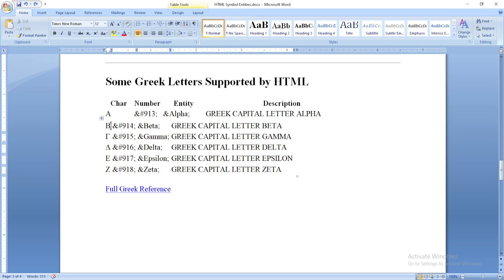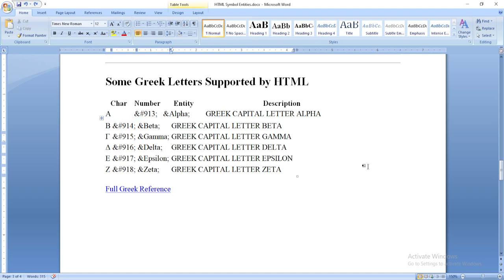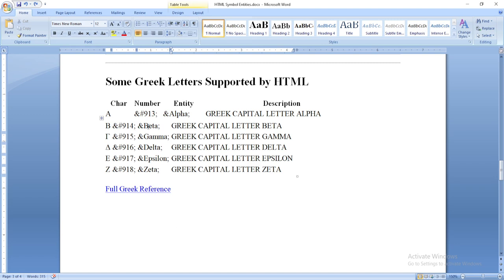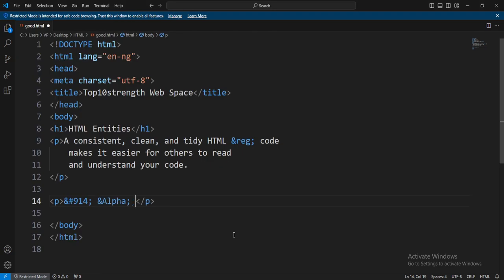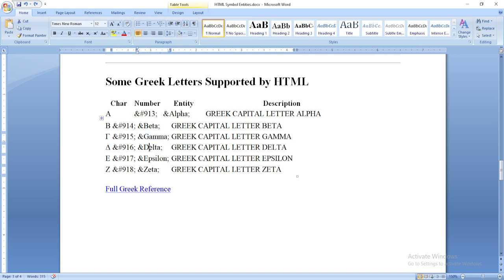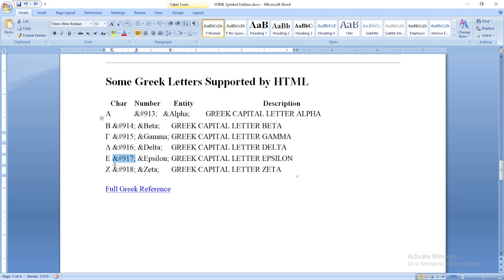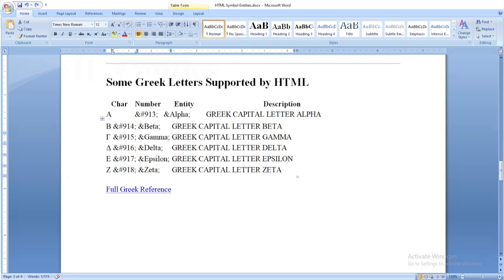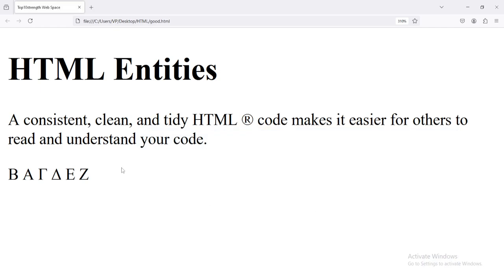HTML Tutorial for Beginners to Advance: 202 HTML Crash Course - Some Greek Letters Supported by HTML